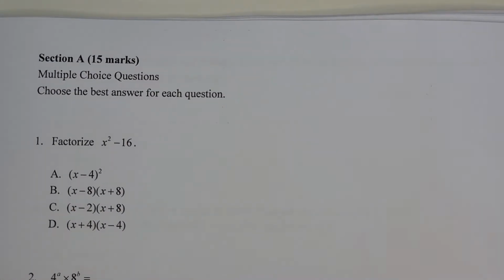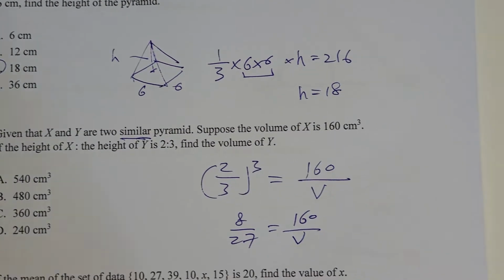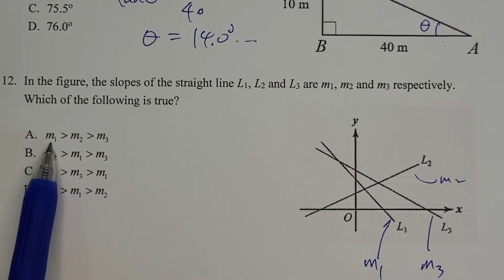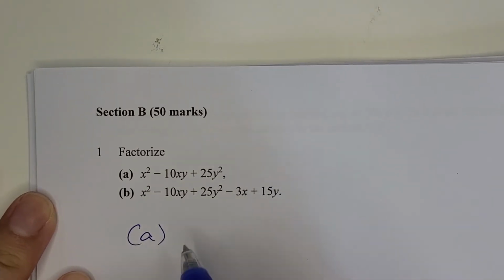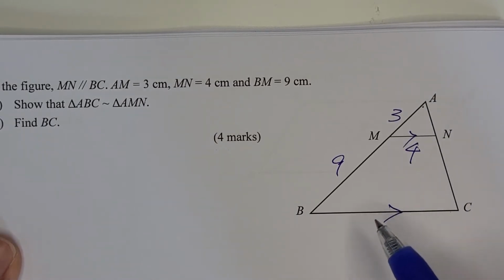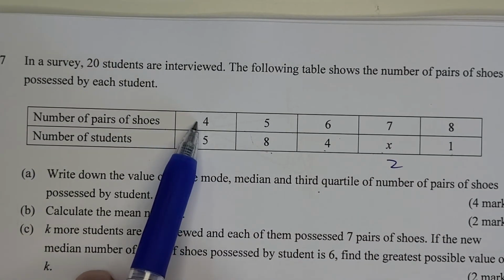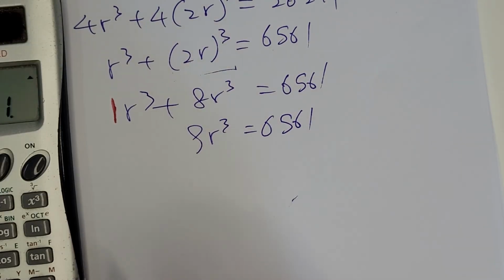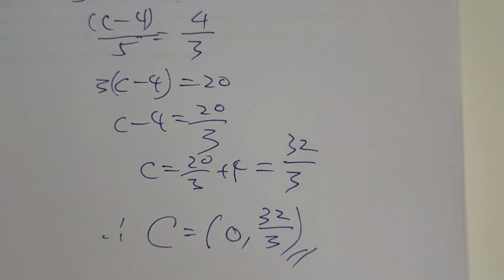2021F3T3EOY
00:00 MCQ1 Factorization
01:23 MCQ2 Exponential and Index
02:30 MCQ3 Linear Inequality
04:01 MCQ4 Successive Percentage Change
05:22 MCQ5 Volume of Pyramid
06:20 MCQ6 Similar Figures Volume Ratio
07:42 MCQ7 Mean of discrete data
08:32 MCQ8 Mediani in Stem-and-leaf Diagram
09:54 MCQ9 Deductive Geometry and 4 Special Lines
11:35 MCQ10 Plane Geometry Square and equilateral triangle
13:07 MCQ11 Gradient
14:09 MCQ12 Compare the slopes
17:16 MCQ13 Finding coordinates from mid-point
18:20 MCQ14 Basic Probability
19:26 MCQ15 Change of base decimal to binary
21:28 Q1 Factorization
23:46 Q2 Law of Index
24:48 Q3 Compounded Interest
27:14 Q4 Linear Inequality
28:26 Q5 Similar Triangles
31:28 Q6 Parallelogram finding angles
34:32 Q7 Central Tendency in distribution Table
38:20 Q8 Bearing
41:21 Q9 Sphere
44:14 Q10 Cone
46:20 Q11 Proving Collinear and point of division
47:52 Q12 Finding length and perpendicular line